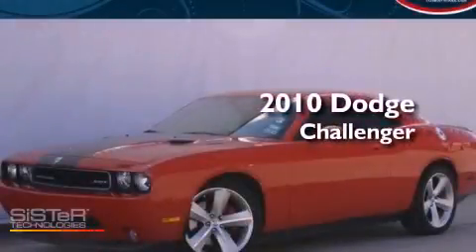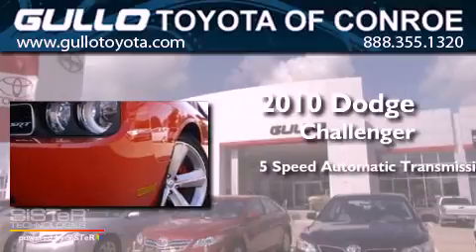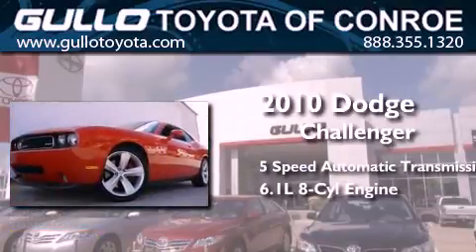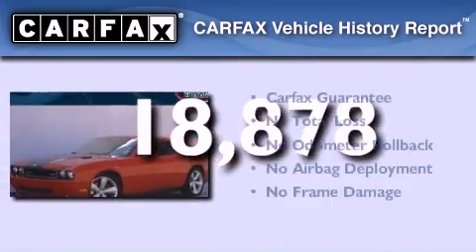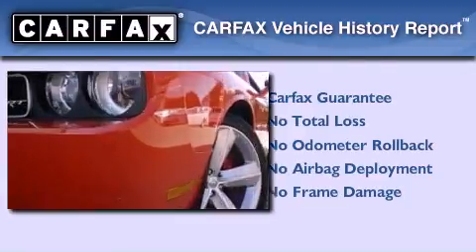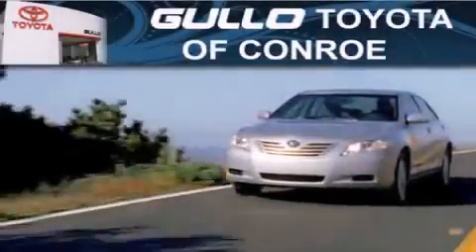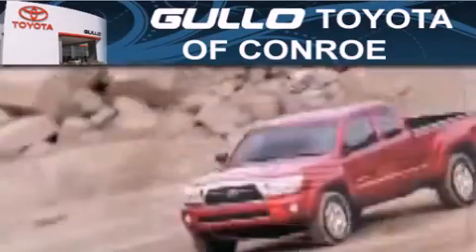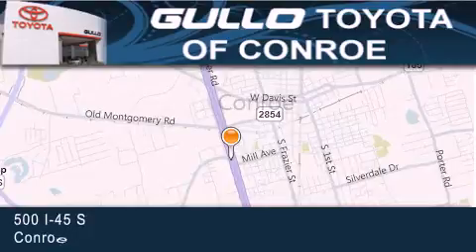2010 Dodge Challenger Tomball TX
Year : 2010
 Make : Dodge
 Model : Challenger
 Engine : Gas V8 6.1L/370
 Trans . : Automatic
 Exterior : Hemi Orange Pearl
 Miles : 18,878
 Interior : Dark slate gray
 Stock : M1096A

 Used 2010 Dodge Challenger Conroe Texas